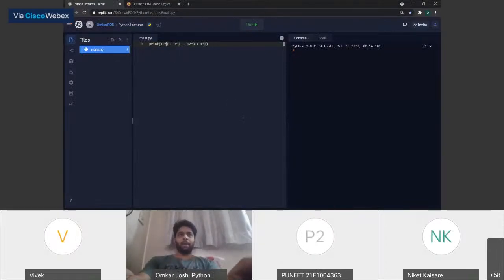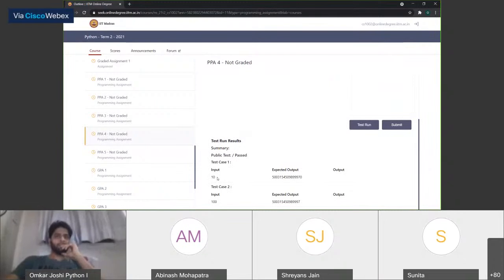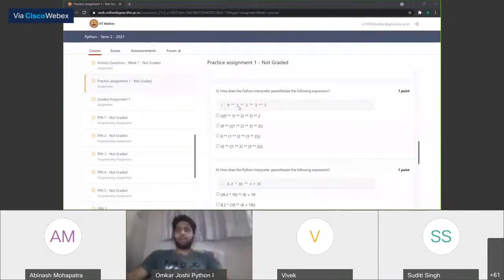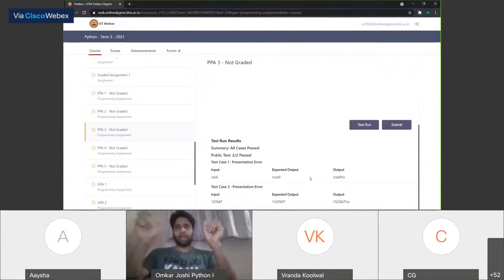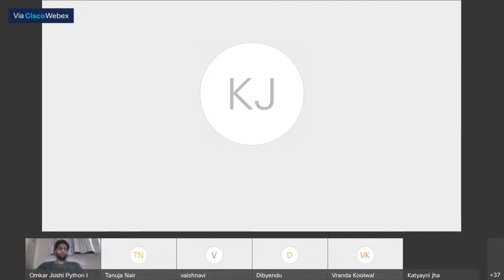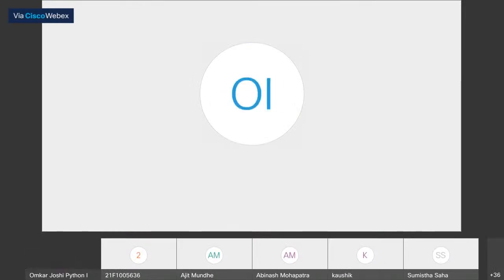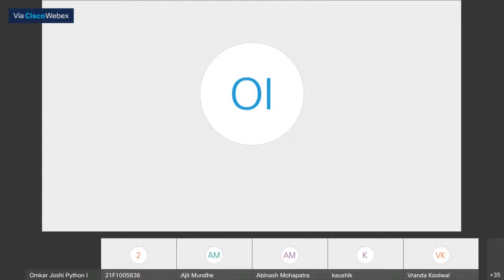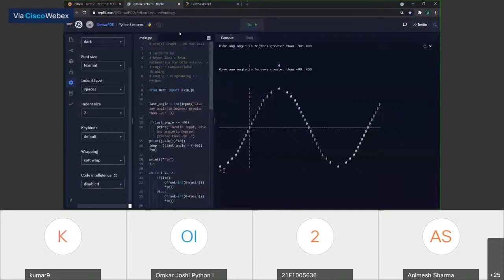Open Session Summary- Python